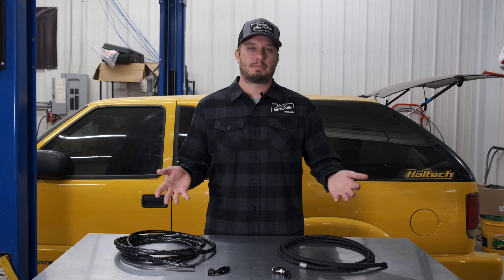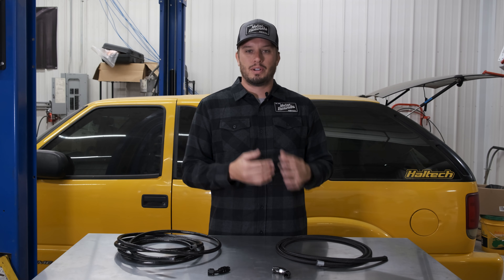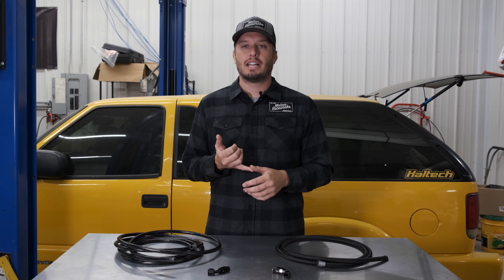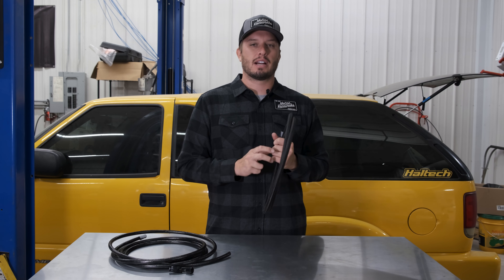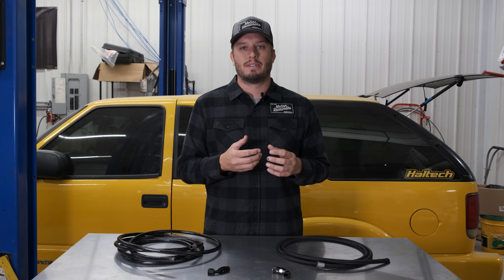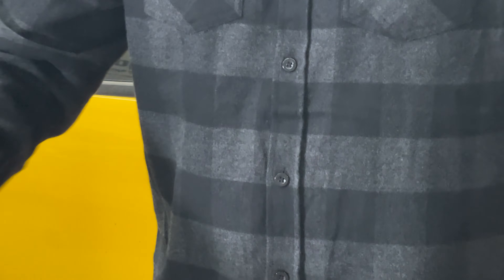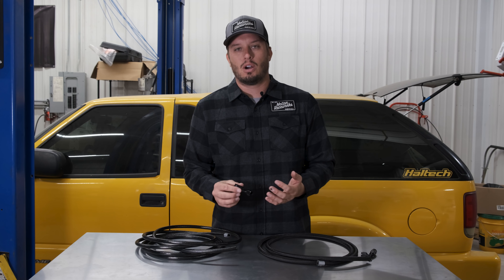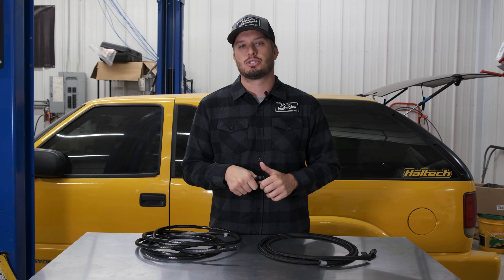Tech Tip Tuesday: What fuel line is good for E85?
What fuel line should you use for E85? Doug dives deep into what fuel line works best for E85 and why!